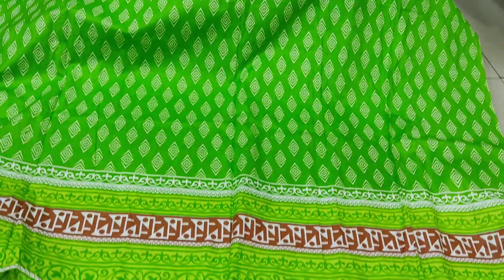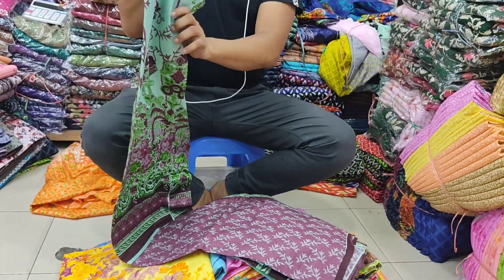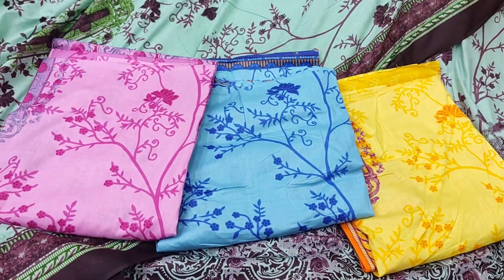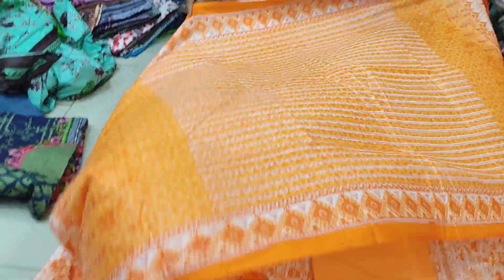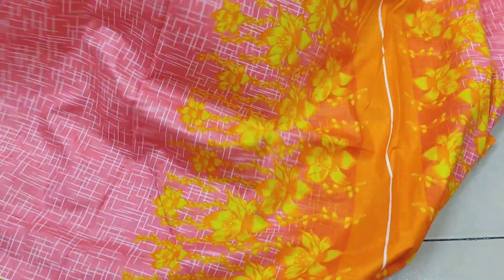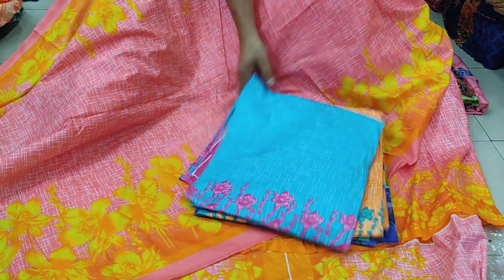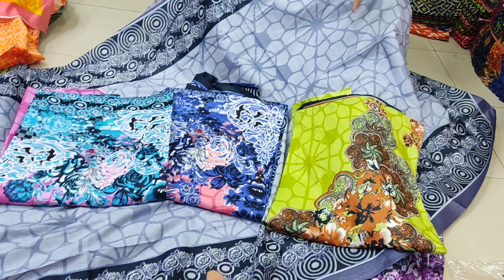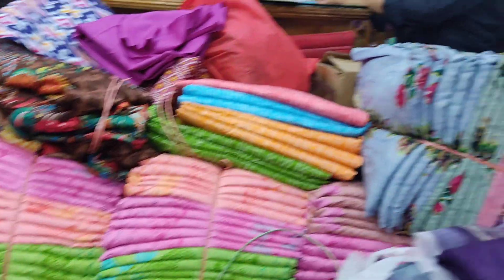পাকিস্তানি স্টাইলের ফাটাফাটি ডিজিটাল লোন 3পিছ কালেকশন/Buy New 3D loan 3piece For Summer/Wholesale BD